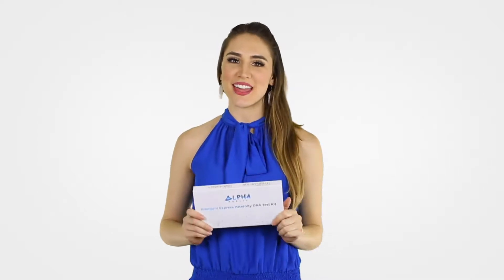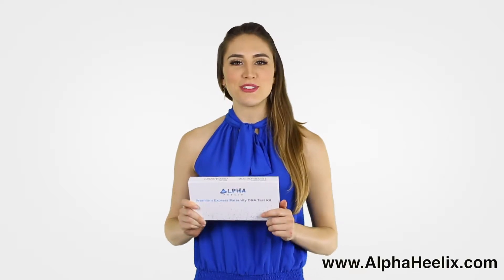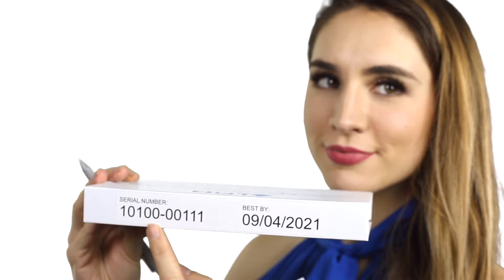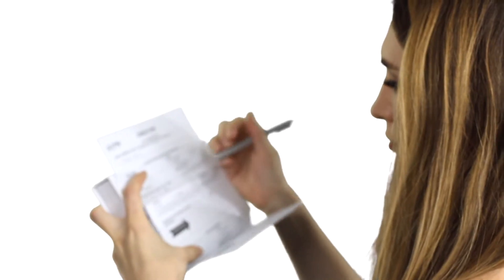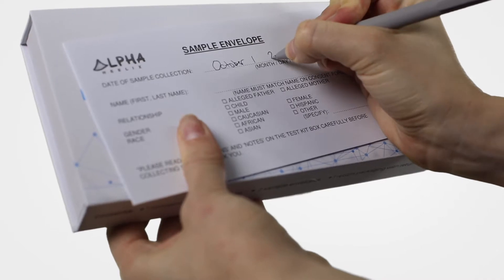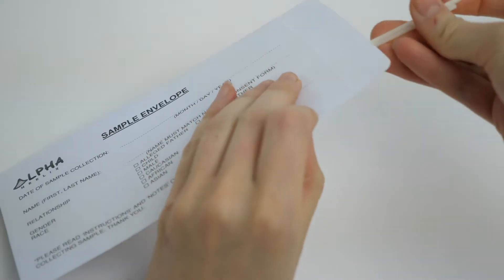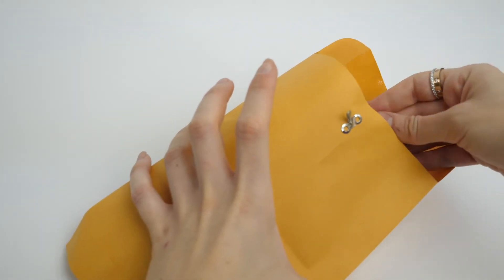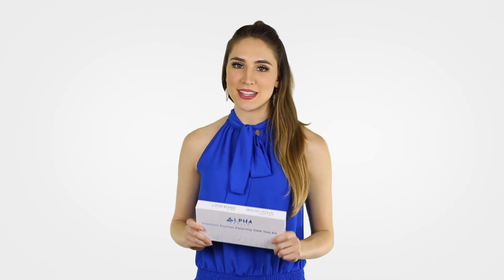How to Use Alpha Heelix Premium Express Paternity DNA Test Kit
Alpha Heelix Premium Express Paternity DNA Test determines whether two individuals are biologically parent and child based on DNA profiling. One test kit allows one paternity test to be carried out, which includes one child and one alleged father. Alternatively, one maternity test could also be carried out per test kit, which includes one child and one alleged mother.

Why us?

1. Our contracted laboratory follows strict testing procedures and utilizes state of the art instruments to ensure accurate and credible test results delivery. Laboratory is located in United States, accredited by AABB, A2LA, ISO17025:2005 and Ministry of Justice.

2. Test kit includes all lab fees and no hidden costs. Our test will compare up to 22 single tandem repeat (STR) loci plus the gender identification marker amelogenin for the two individuals in order to achieve 100% accurate results.

3. New generation, FDA compliant nylon flocked swabs are supplied instead of conventional cotton swabs. Flocked swabs absorb more DNA sample due to capillary effect during sample collection and elute more readily in the lab than cotton swabs. Hence reduces the need for retest due to insufficient DNA sample detection.

4. For additional peace of mind, we supply 2 swabs per individual for sample collection. In the event that the first swab fails to elute sufficient DNA sample for analysis, we will retest the second swab at no extra cost.

5. UPS Next Day Air return label and envelope have been included at no extra cost.